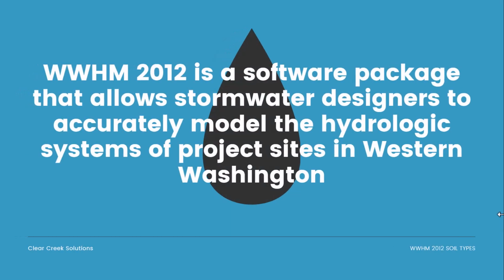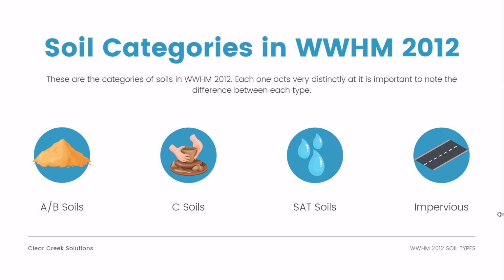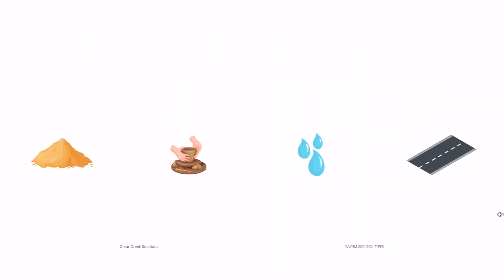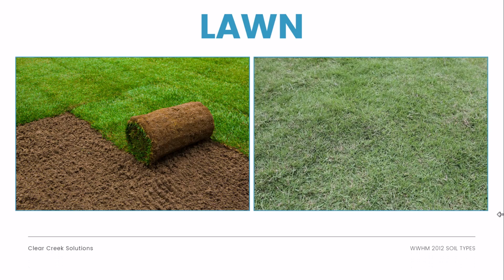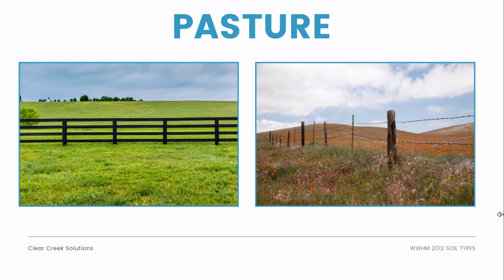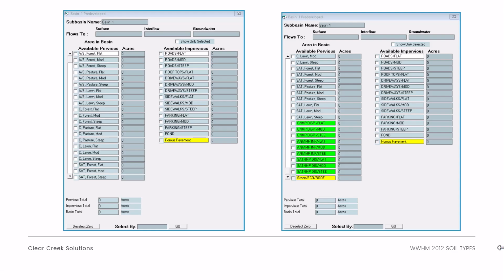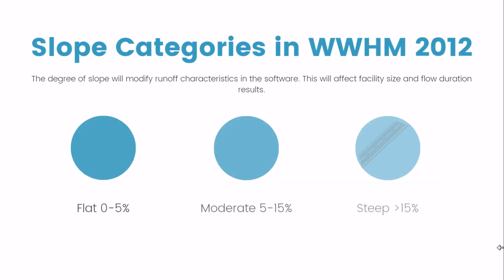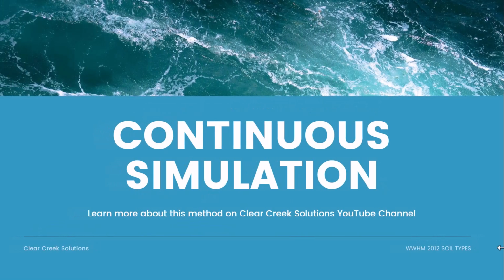WWHM 2012 SOIL TYPES EXPLAINED